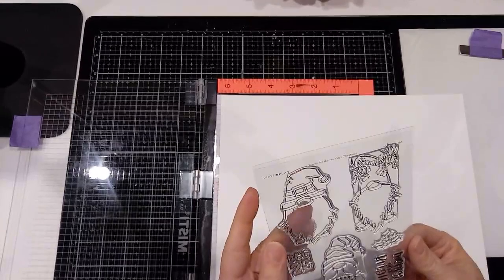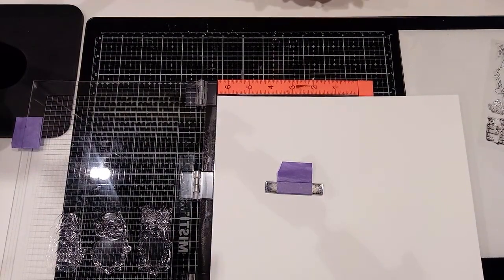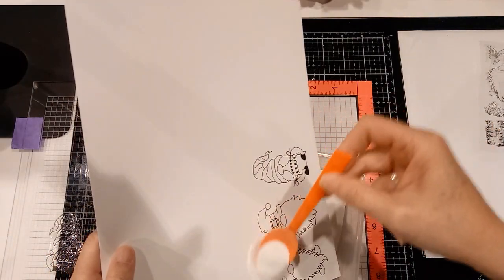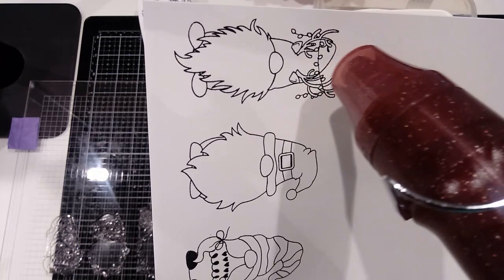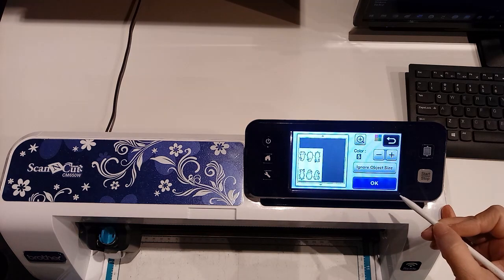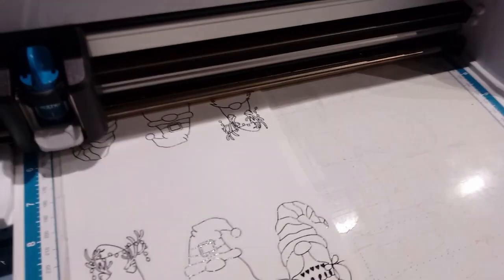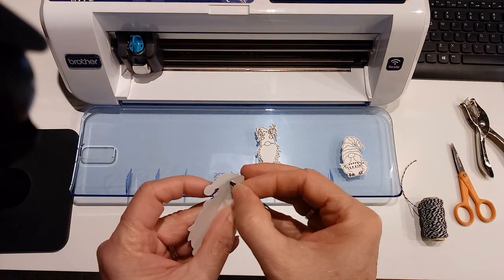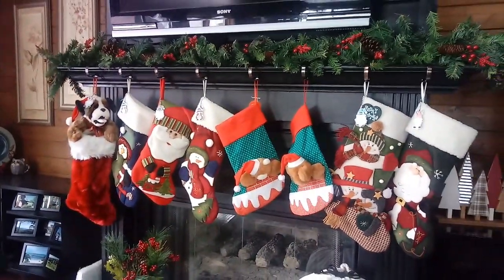Why you NEED a Brother Scan N Cut!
This is why you need a Brother Scan 'N Cut! Just watch how wonderfully it fussy cuts this PhotoPlay Gnome for Christmas stamps! You just stamp, scan, and cut! So simple!

► Current deal on Amazon for the Scan N Cut
     Notice least expensive has all features except Quilting Patterns! Regular price is $399